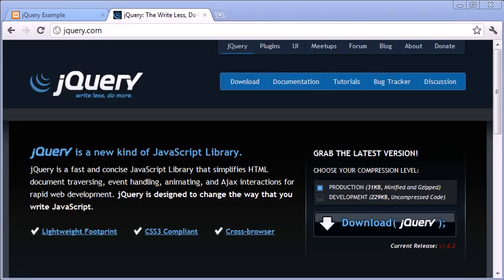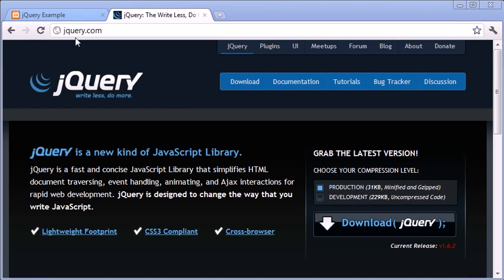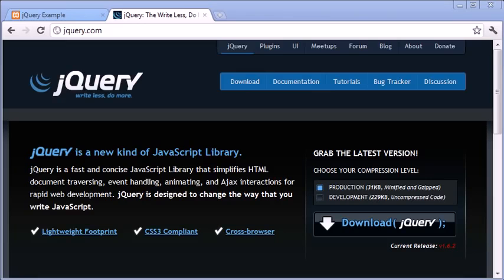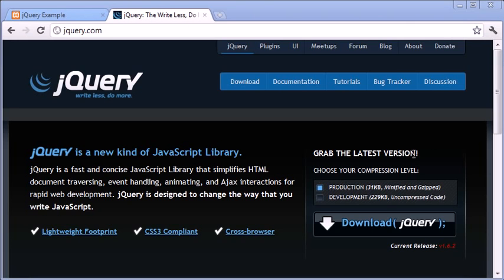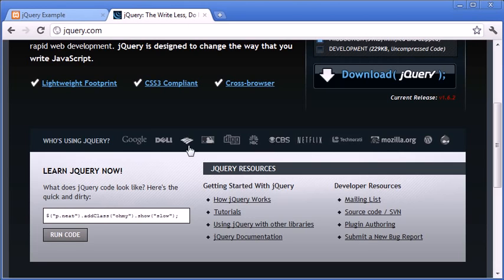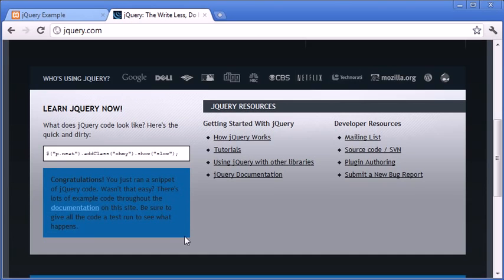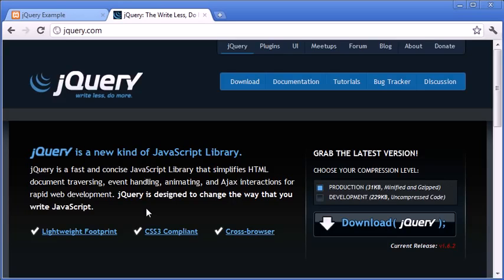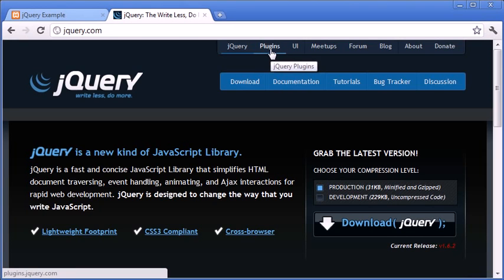1 Introduction to jQuery